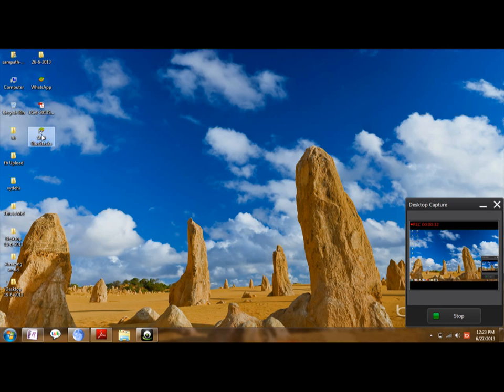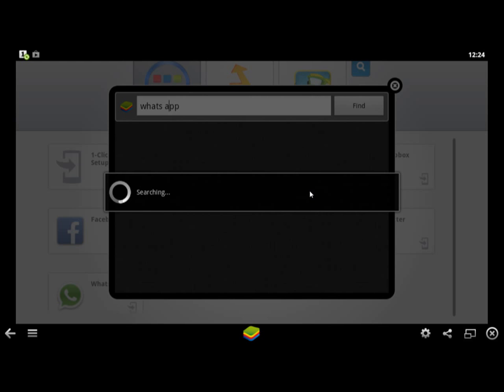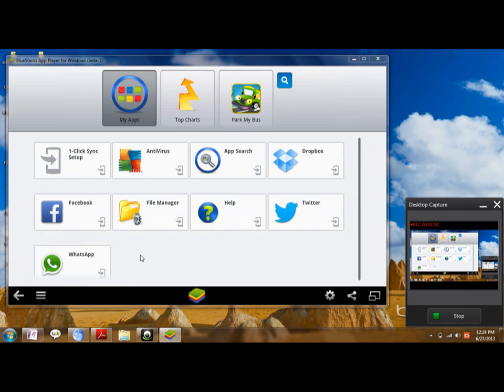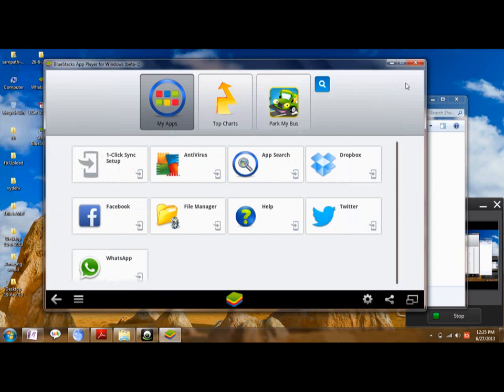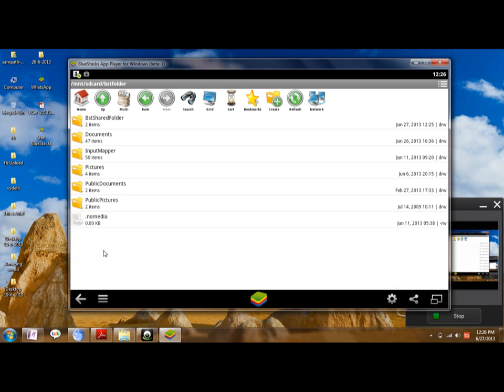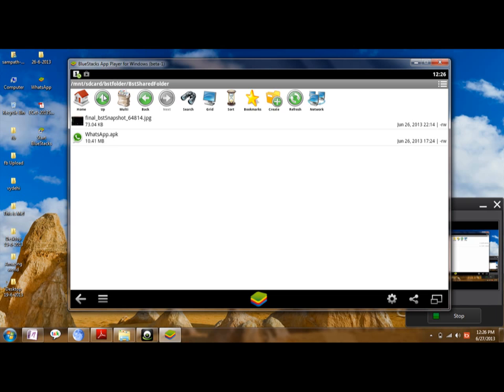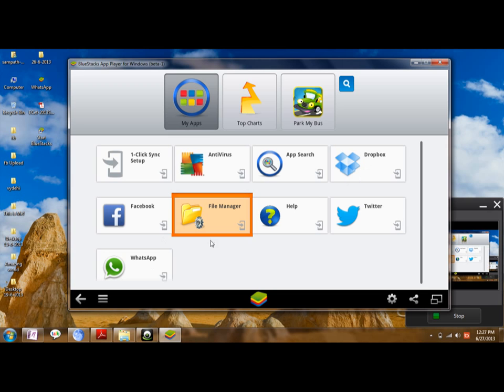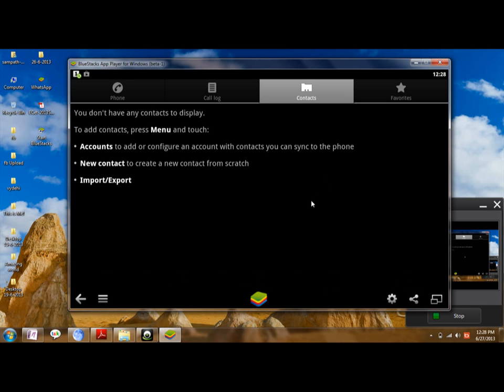how to install whats app on pc windows xp/8/7 easy !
WhatsApp Messenger is a cross-platform mobile messaging app which allows you to exchange messages without having to pay for SMS.WhatsApp Messenger is available for Android,iPhone,BlackBerry,Windows Phone & Many others, those phones can all message each other Because WhatsApp Messenger uses the same internet data plan that you use for email and web browsing, there is no cost to message and stay in touch with your friends.We can install watsapp on your PC or MAC by using BlueStacks which is an Android Emulator.BlueStacks App Player helps you install WhatsApp and thousands other application because its an Android operating system running ontop of your Windows PC or MAC Operating system.

You will Need two Important applications that need to be installed in this emulator after installing. they are
1) File Manager( to access downloaded .apk file on to this android emulator)
2) Drop box ( to access Saved  Contacts to whats app and other data to your emulator )

Once you install what's app by downloading it from the

it will ask you for the verification code sent to your mobile, enter it , then there won't be any contacts so , If you want to import contacts to your what's app then you will have to download .Vcf ( V card contacts ) uploaded on to your Drop box.

if you have problem in converting your contacts to .vcf ( v card file ) refer to the following videos where in i have show you how to convert your contacts which are there in .txt( Text)  and .csv ( common seperated value ) file .

once you download vcard file to your android emulator , all the contacts will be automatically read by the Android os , so you can follow the steps which i have explained inorder to import contacts to whats app .

Uploading computer file( .apk application file ) into BlueStacks Beta apps
go to the Folder Directory:
C:ProgramData/BlueStacks/UserData/ShareD­ata

copy past the file to this folder . then access it on bluestacks thorugh the following path
.. Go to file manager in BlueStack  then goto :
SDCard/bstfolder/BstSharedFolder
-you will need file manager todo this task (any file manager will do the trick)

I hope this video helps alot :) Don't forget to checkout my other videos in "How to " Playlist :) I hope you find them Helpful ! Have a great day !!!